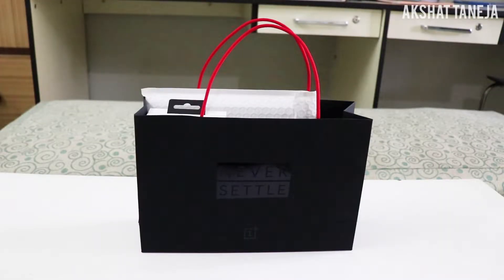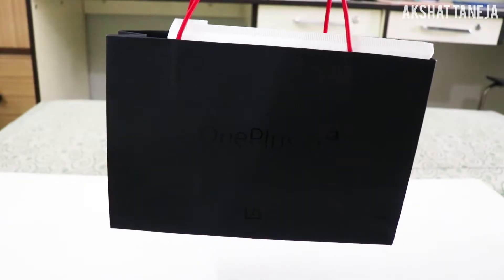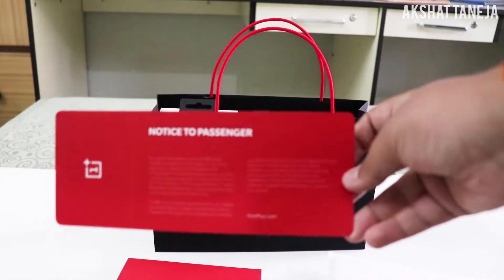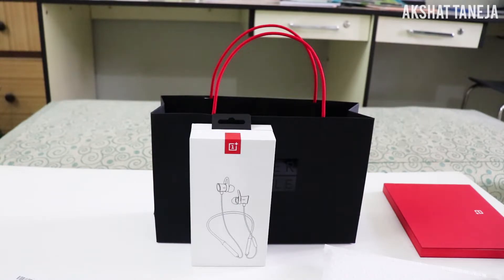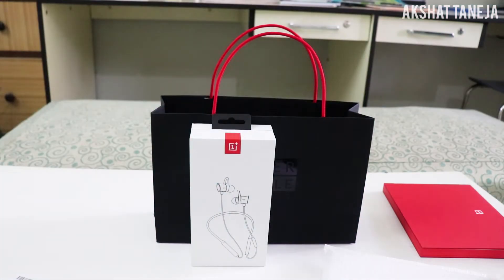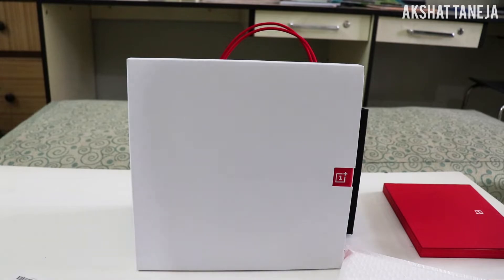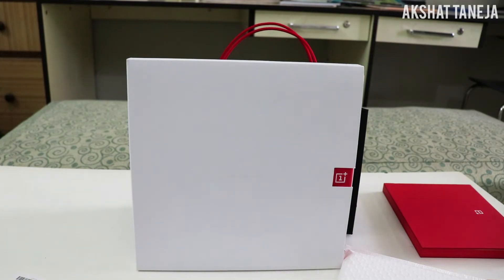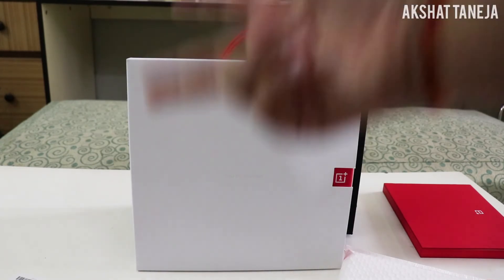FREE OnePlus Goodies Worth More Than Rs.10000😱 😍🔥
Oh My God ! OnePlus Sent Us Some Great Gifts Which Are Of Worth More Than Rs.10000 😍🔥😱

My Gear :-